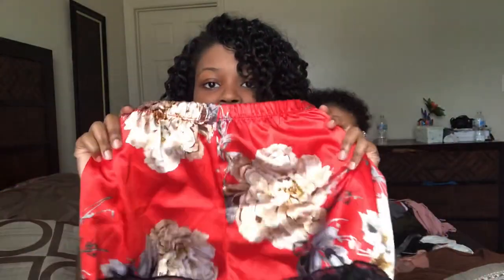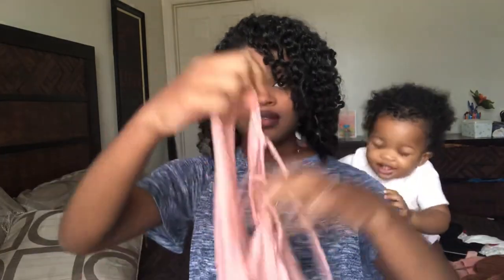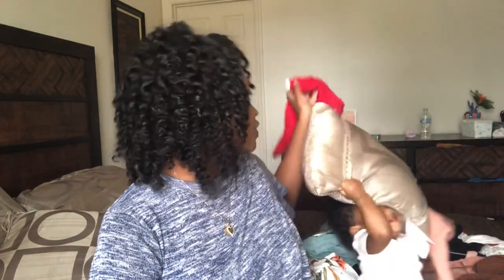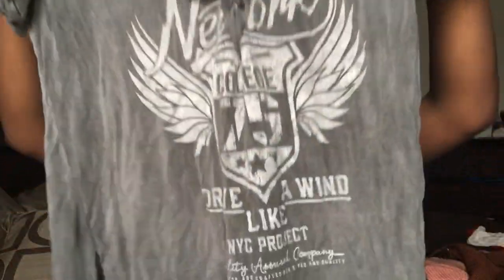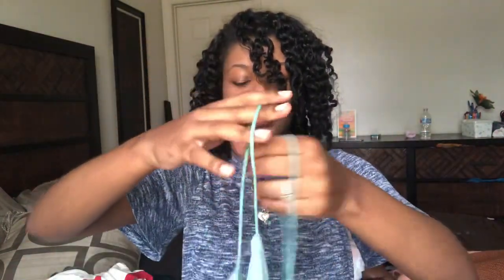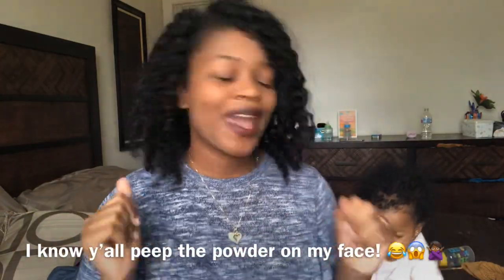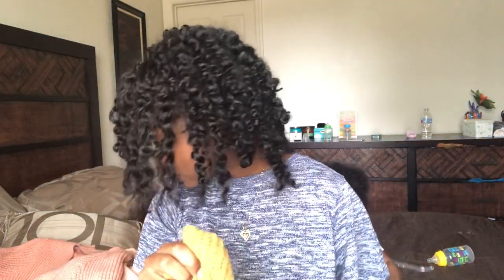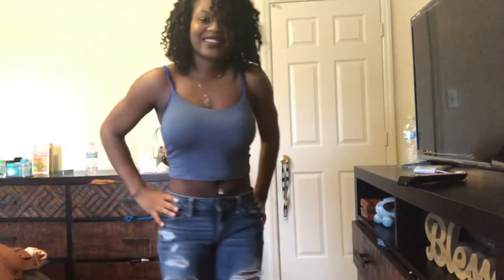FASHION NOVA LINGERIE & SWEATERS & TOPS HAUL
Hey, loves it’s me Jazz. Today’s video is a fashion nova haul and there will be more coming soon. My first time shopping with them was in 2017. I apologize that you can see my panties, but s/o to Victoria’s Secret.

For reference I'm 5'0 and weigh about 115 ibs

To get your hair like mine watch this video! x NO MONEY NO HONEY TEE - IVORY
S $9.00

1 x KIKI CROPPED TOP - BLUE
S $8.00

1 x I GOT YOUR BACK LACE UP TANK TOP - MAUVE
M

1 x TURN THE BEAT AROUND TEE - GREY
XS $15.00